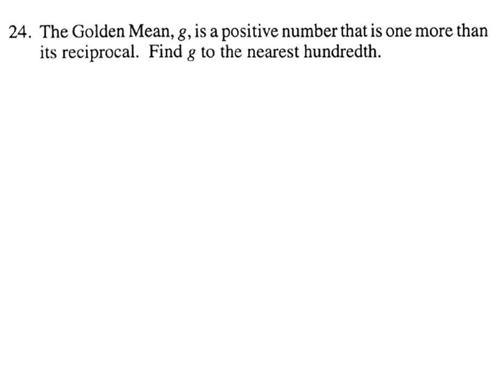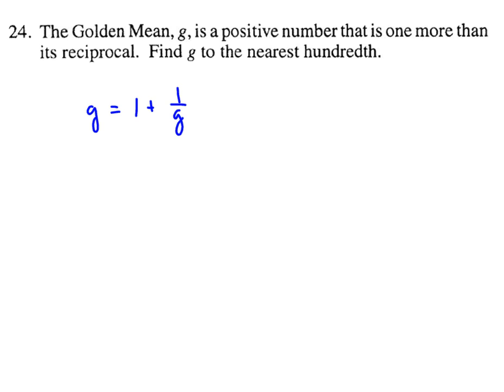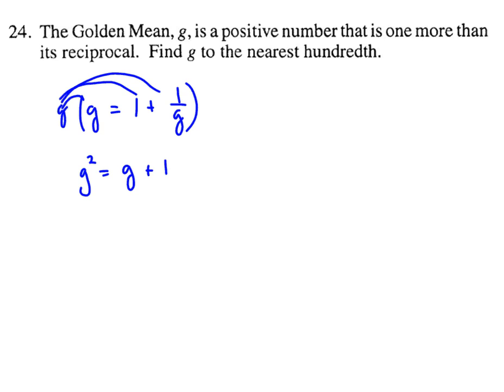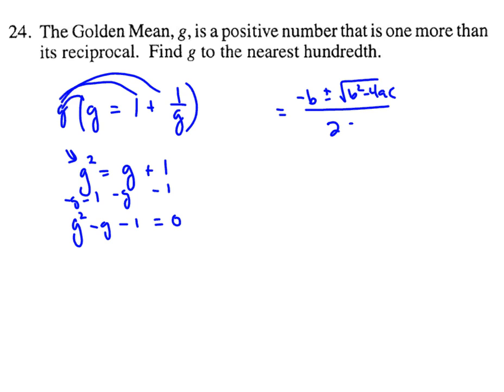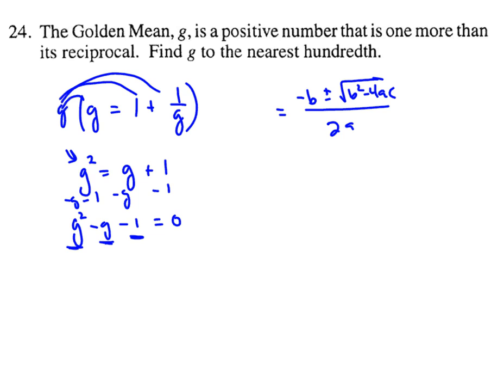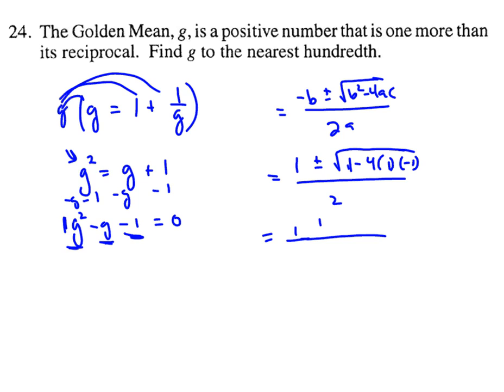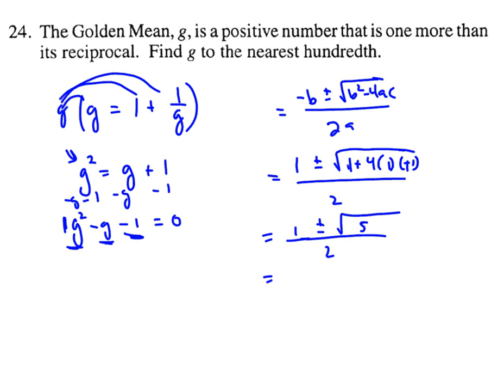1994 Chapter MATHCOUNTS Sprint Round #24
This problem looks at reciprocals, quadratics and the quadratic formula.